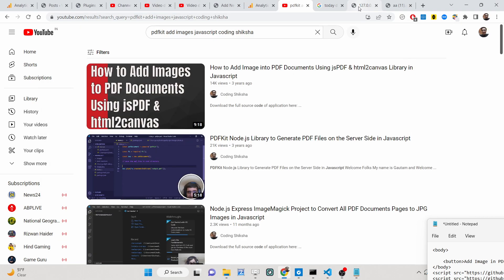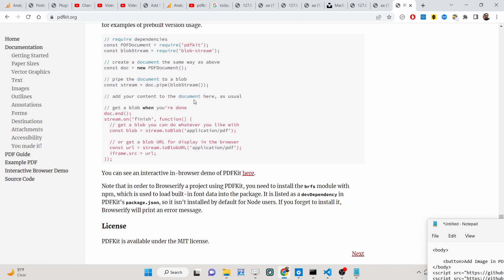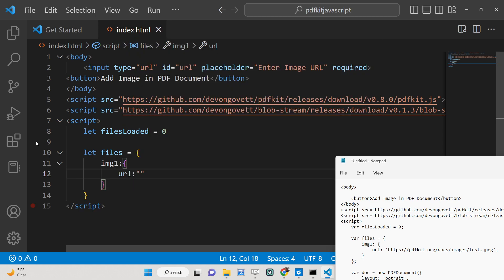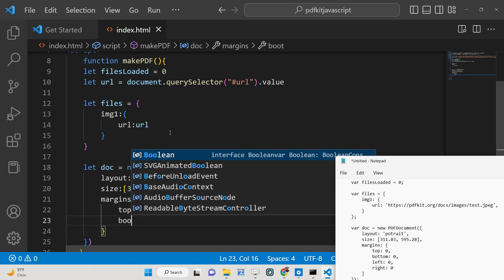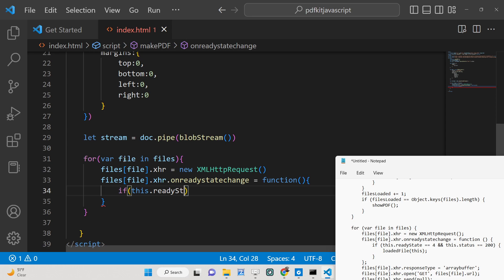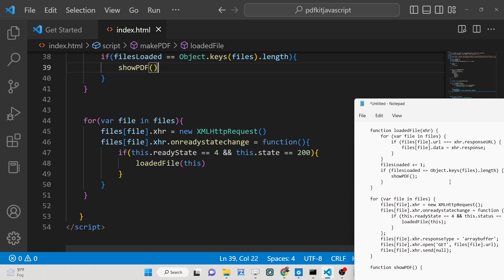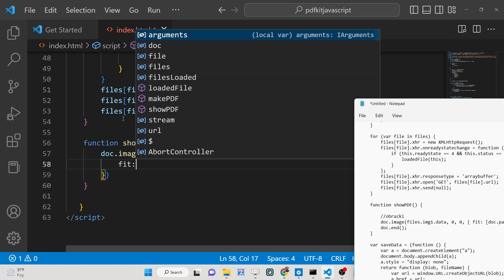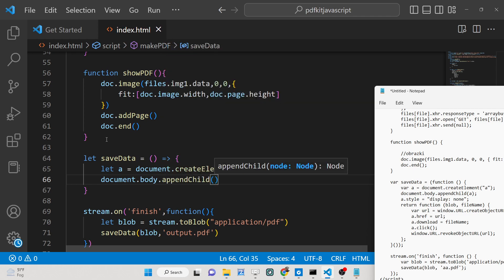Javascript PDFKit Example to Add Images From URL in PDF Document Using BLOB Stream Library